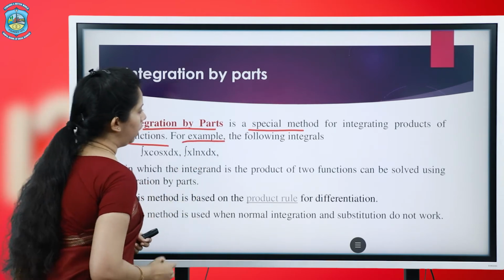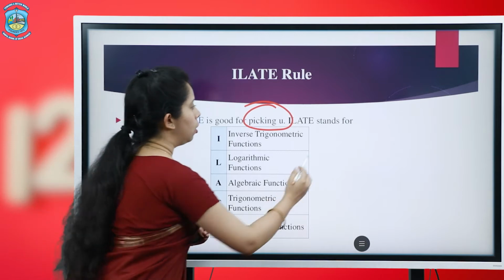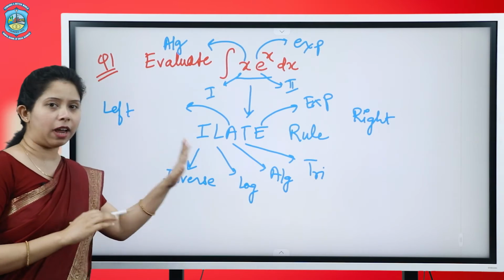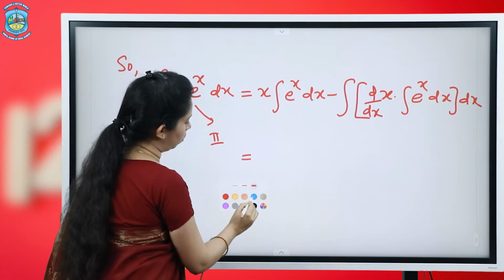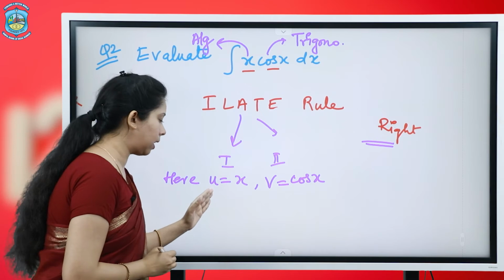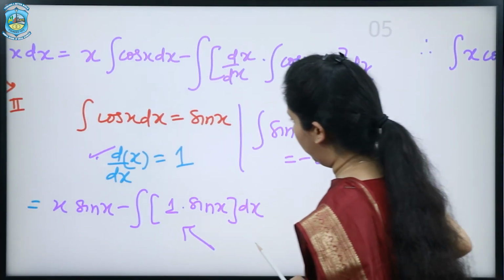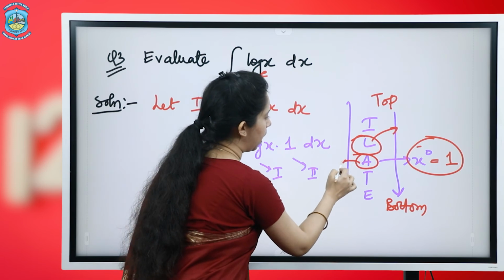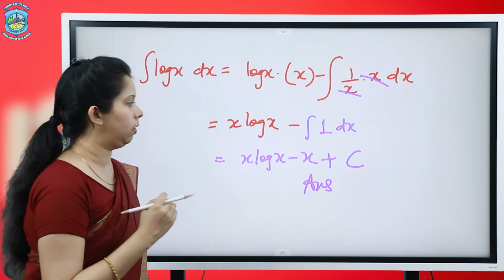SUBJECT - BUSINESS MATHEMATICS, TOPIC - INTEGRATION BY PARTS